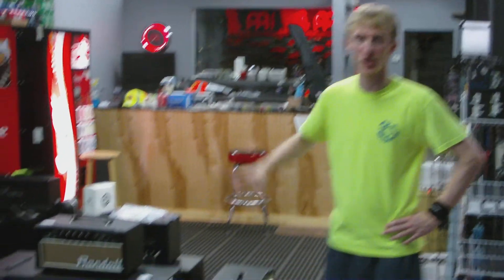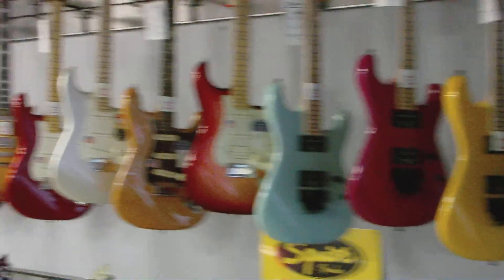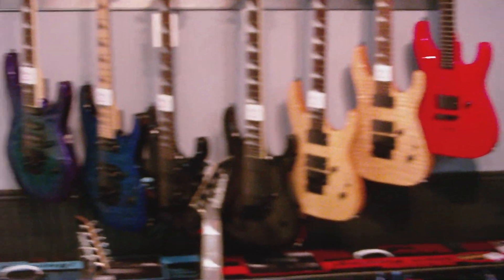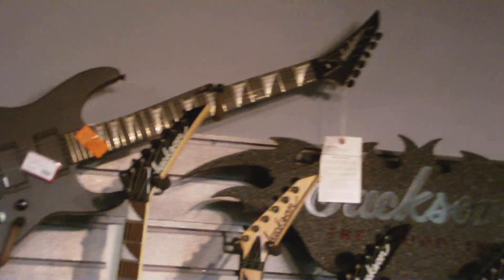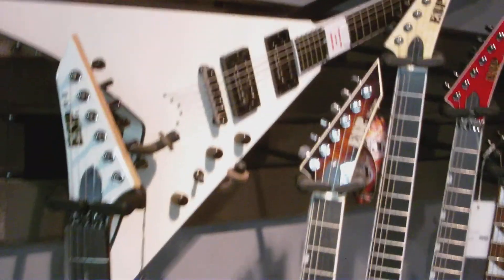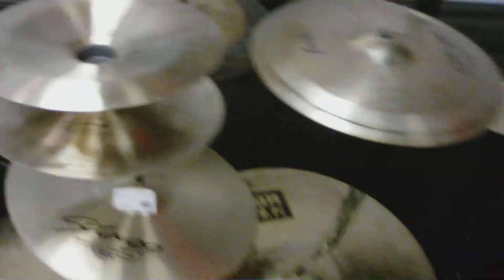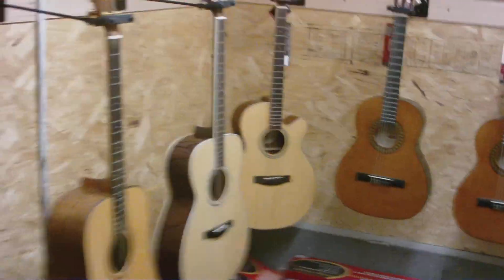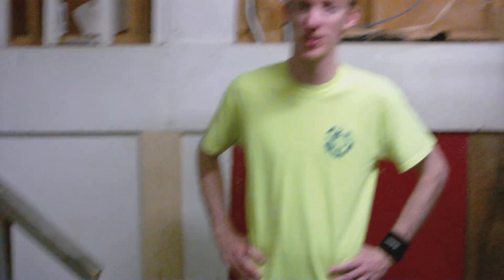Piney Hills Music Superstore Virtual Tour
In Ruston Louisiana on the corner of Alabama and South Trenton St.

Filmed with a DXG HD camcorder.